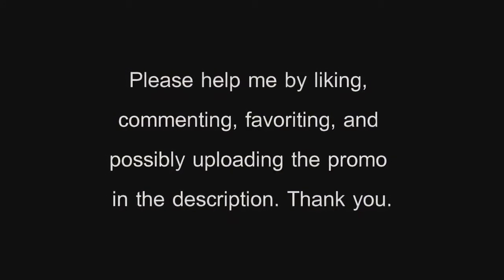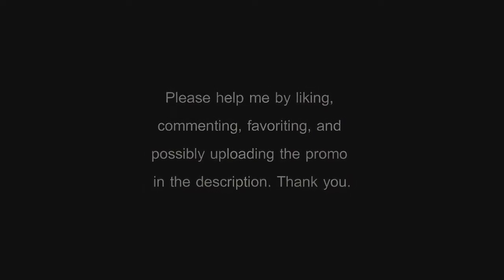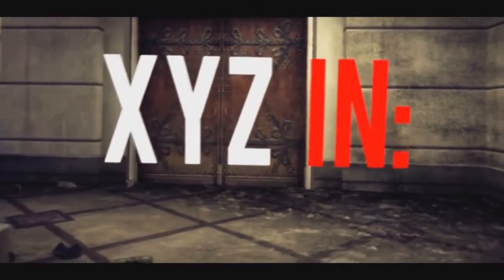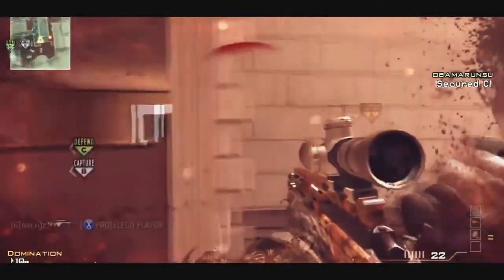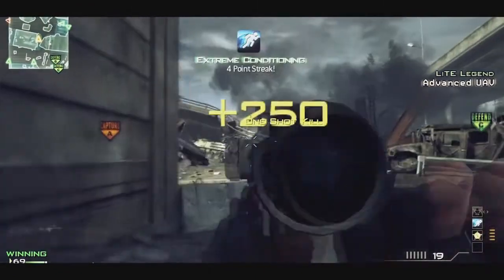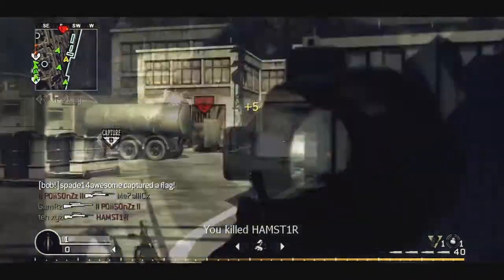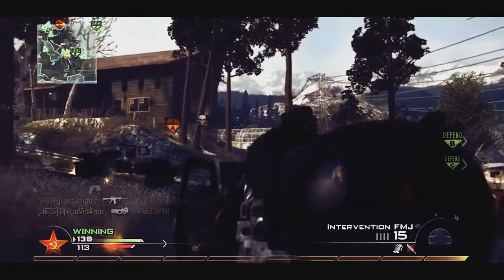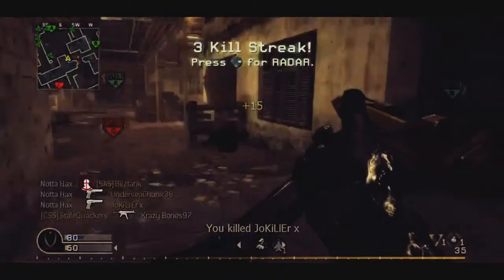Montage Review #1 - PRIME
NEW SERIES!
Just an insane montage by Acid XYZ, GO WATCH IT!
This series consists of montages from different dates, not paticulary the date of upload. Therefore you may see montages from today or years ago or perhaps even tomorrow? ;)
-Harbiinger